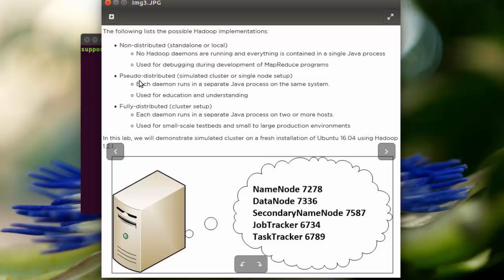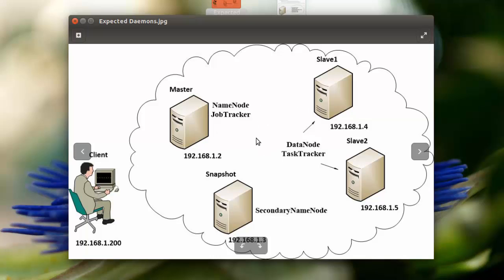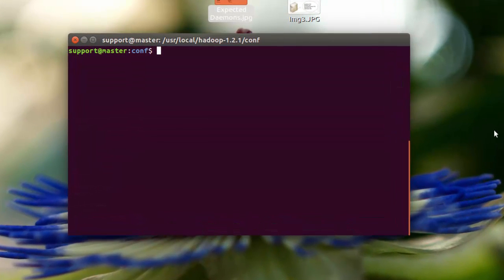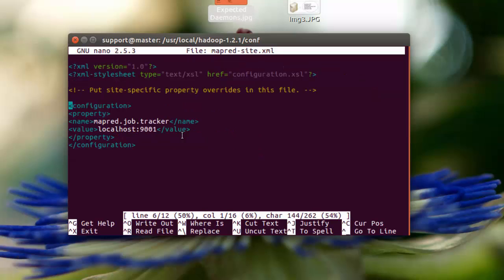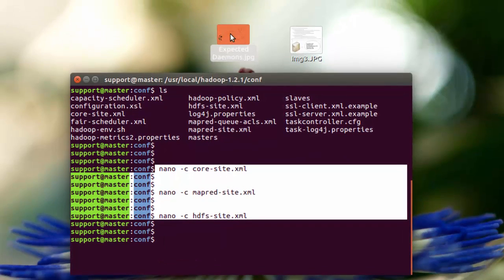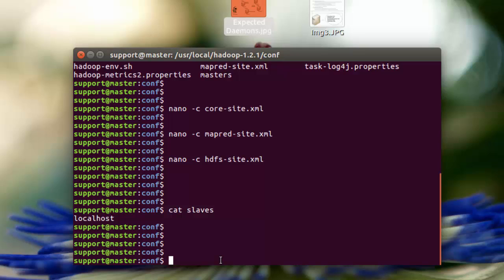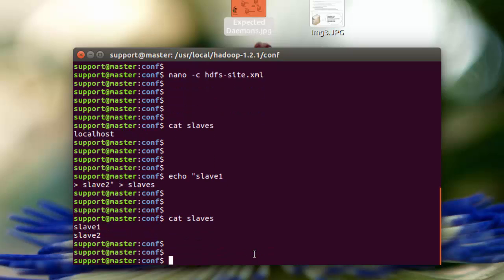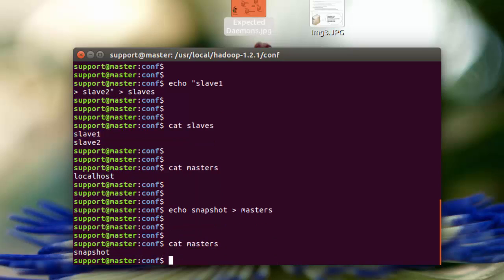Hadoop 1.2.1 Cluster ~ Configuration